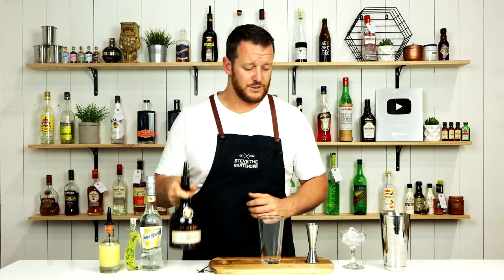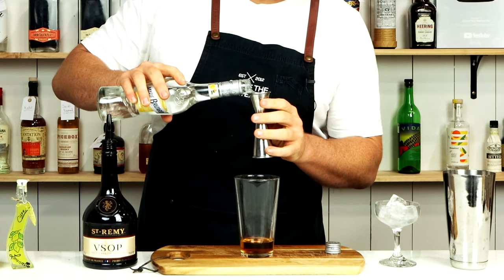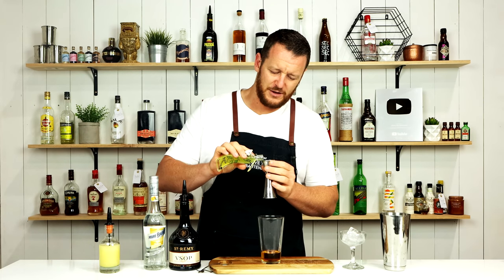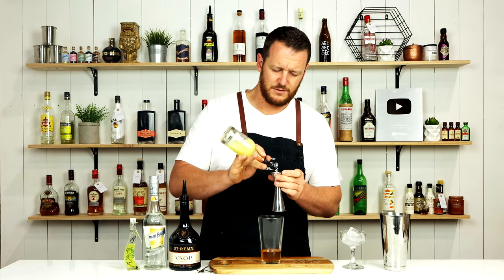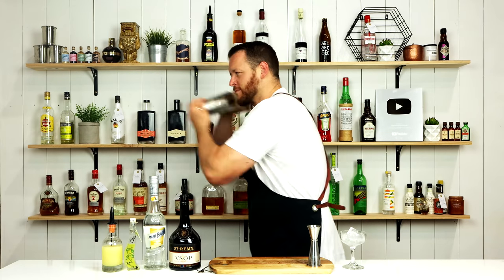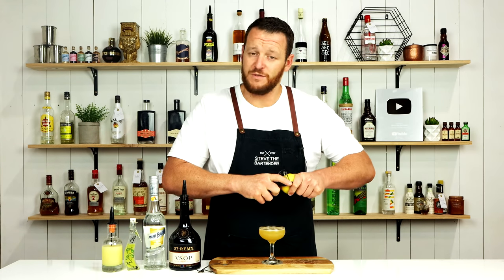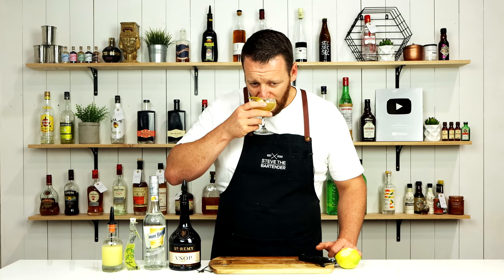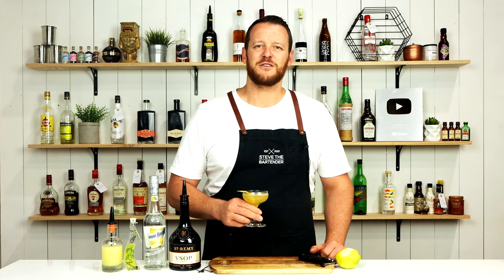Gennaro's Sidecar Cocktail Recipe (Jamie's Italian)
Gennaro's Sidecar is a creation of Gennaro Contaldo, Jamie Oliver's first boss, mentor and friend. It's a simple twist on a classic Sidecar recipe with the addition of Limoncello.

The Limoncello adds another dimension of citrus in an already citrusy cocktail.

INGREDIENTS
- 45ml Brandy or Cognac (1.5 oz)
15ml Cointreau (0.5 oz)
12.5ml Limoncello (0.4 oz)
15ml Fresh Lemon Juice (0.5 oz)

METHOD
1. Combine all the ingredients into your cocktail shaker
2. Shake with ice
3. Strain into a chilled cocktail glass
4. Garnish with a twist of lemon